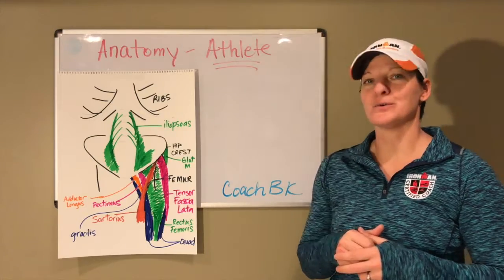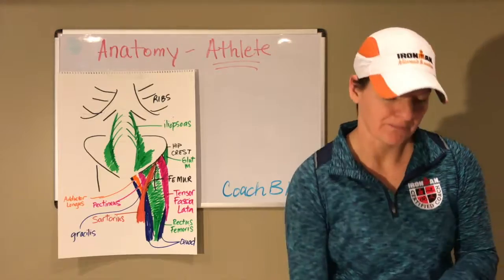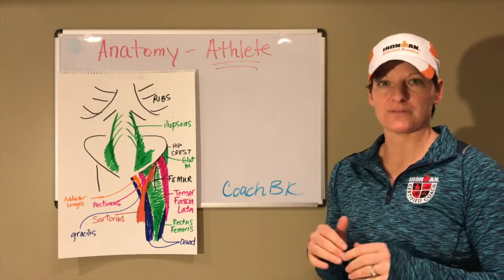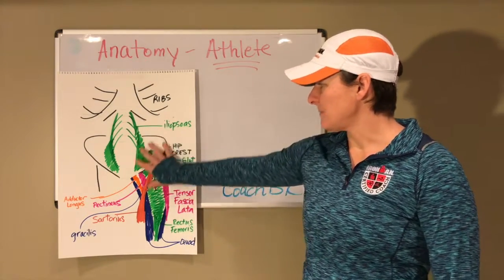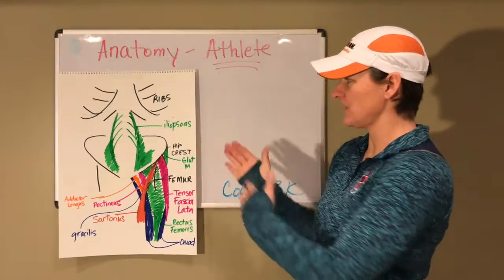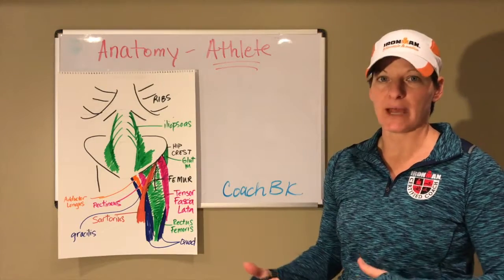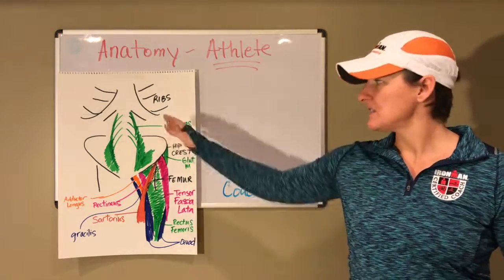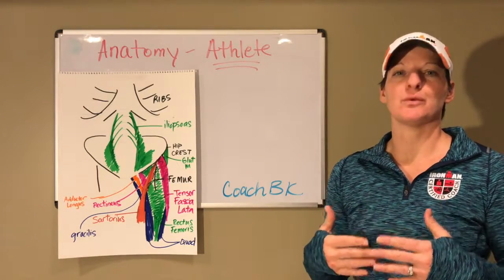Anatomy Yoga Strength Triathlete Runner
Coach BK gives a nutshell on hip anatomy and how yoga and strength will save your bacon.